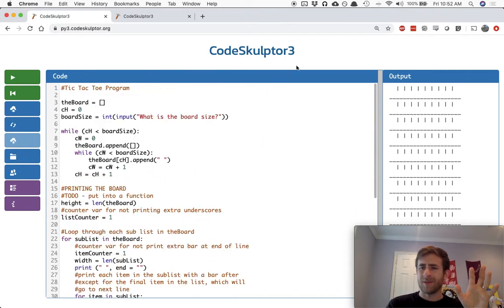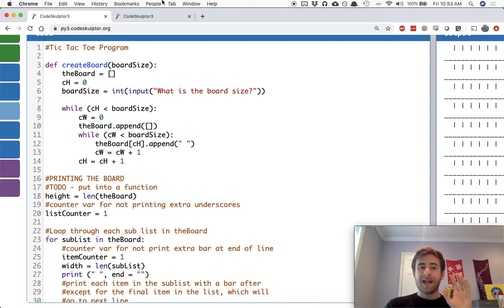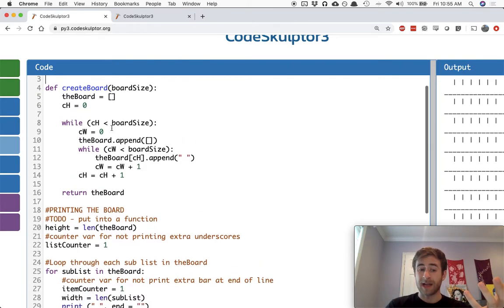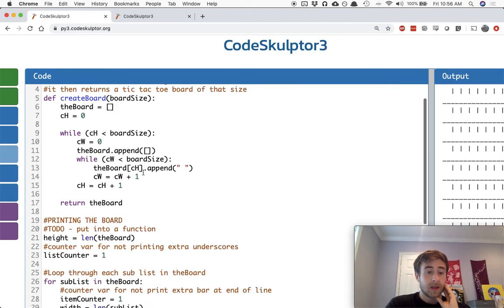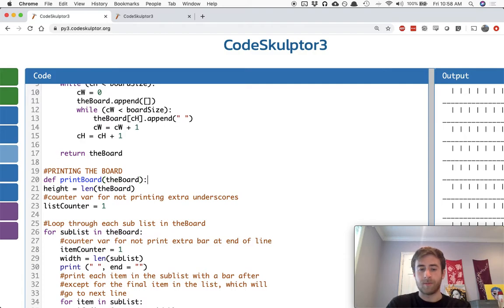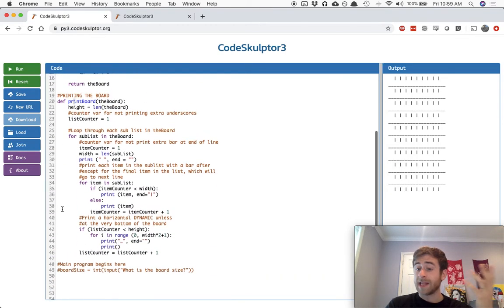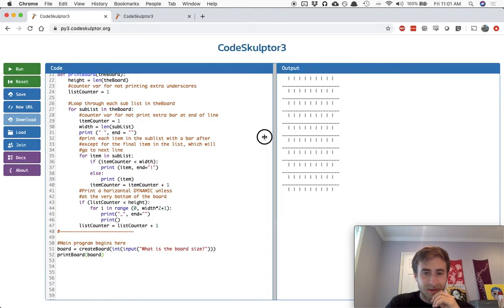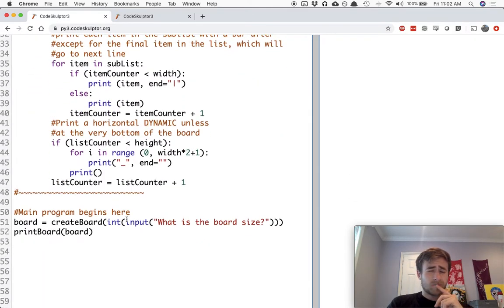Tic TacToe 4 - Functions for Organizing